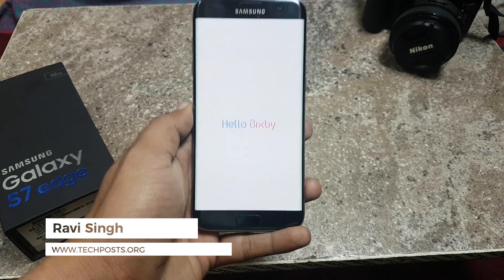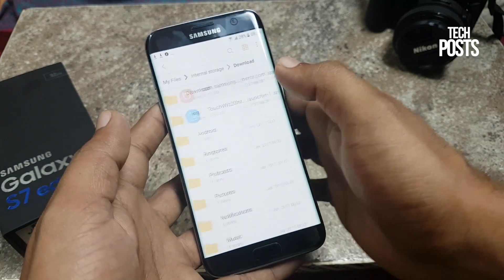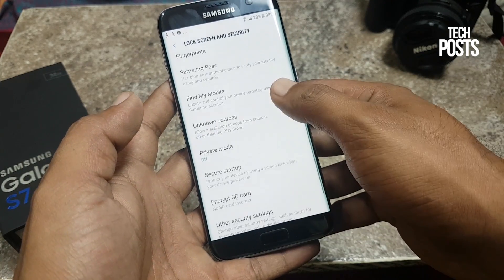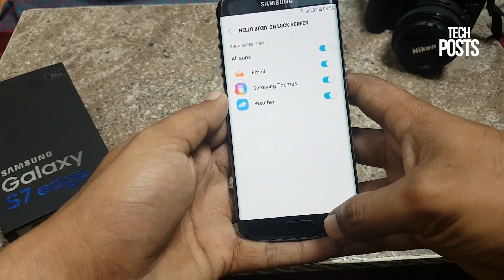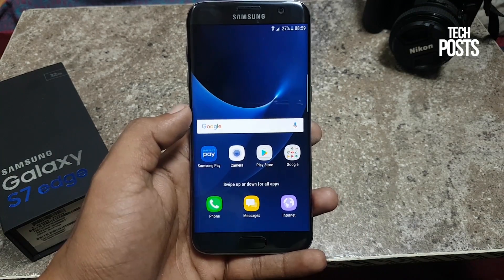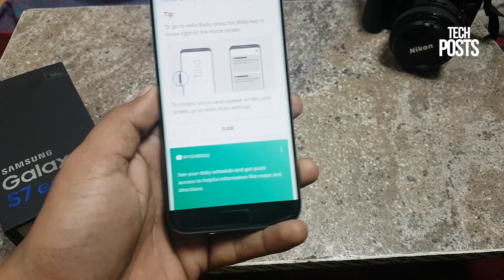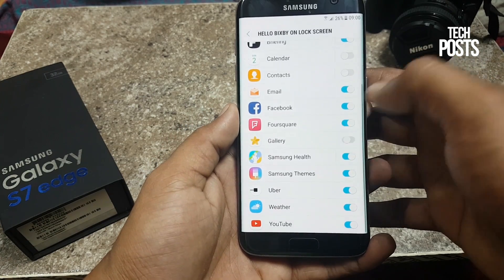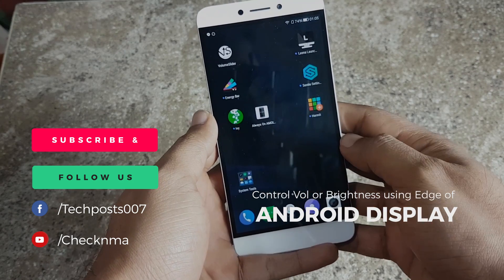Install Bixby APK Samsung S8 Virtual Assistant on Any Samsung Phone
Install Bixby APK virtual assistant on any Samsung Android device running on ANdroid Nougat 7.0. Bixby APK is ported from S8 and S8+ which you can use to control Any Samsung Android device with your Voice. No need to touch. You can install it on Samsung S7, S6, S6 Edge or any samsung running Android 7.0 Nougat.

Source: XDA

Watch